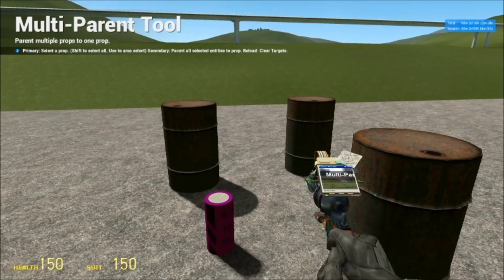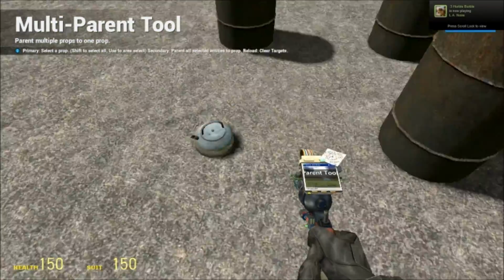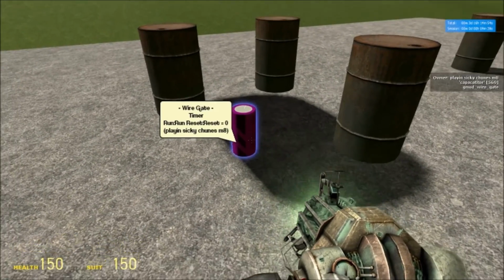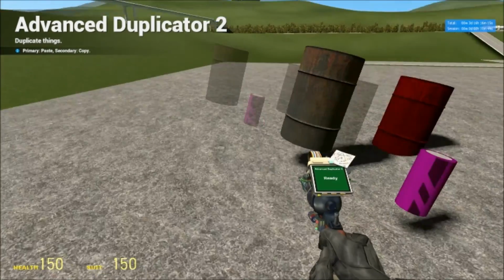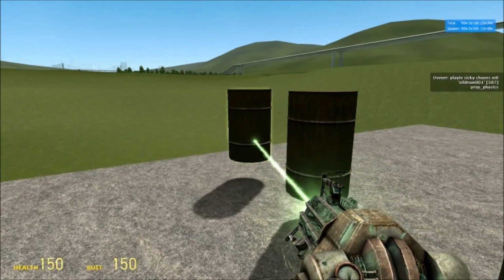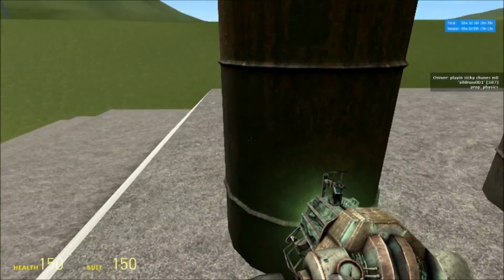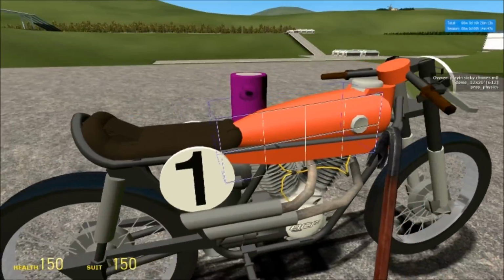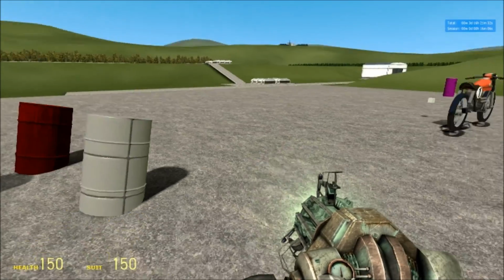GMod - Parenting Tutorial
Did a new parenting tutorial with some more info.